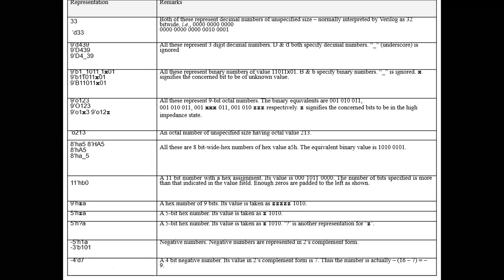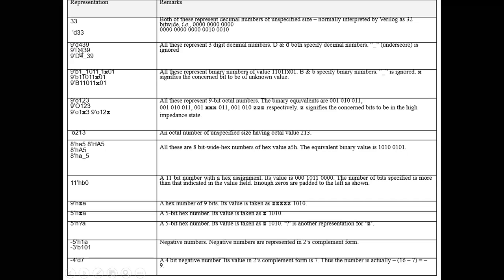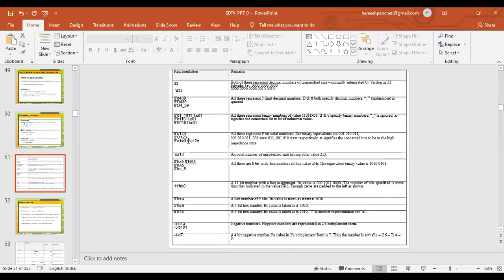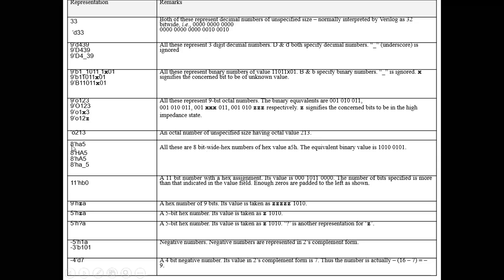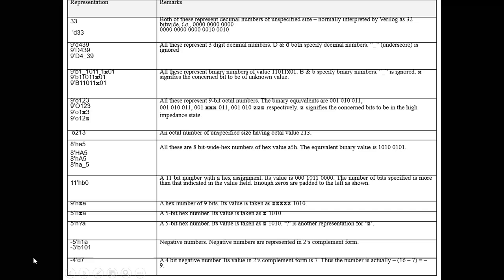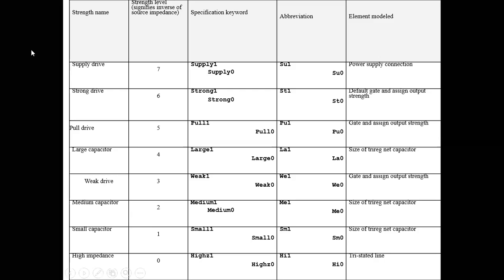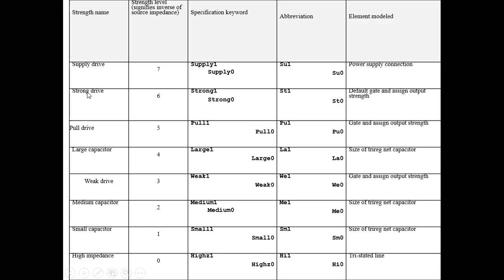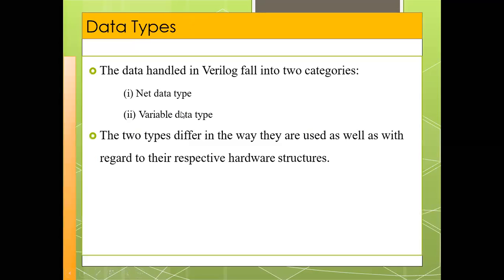SDTV 009 PH